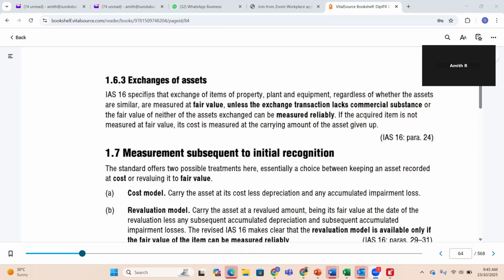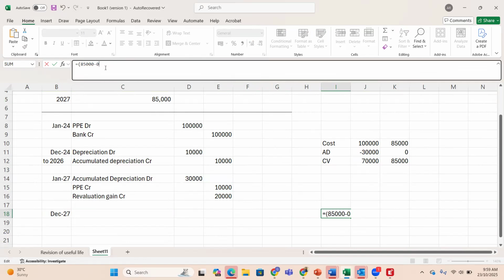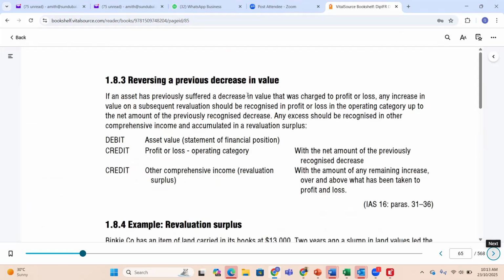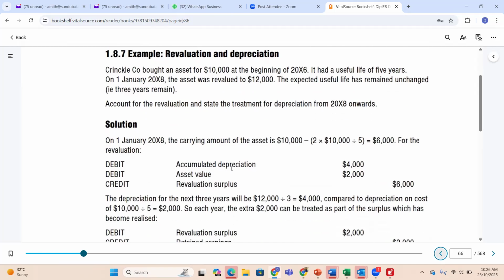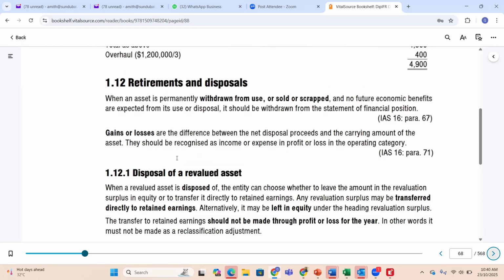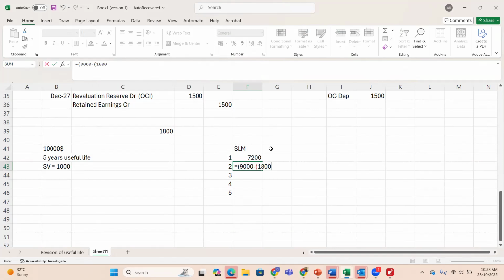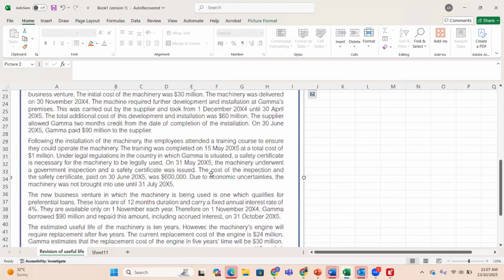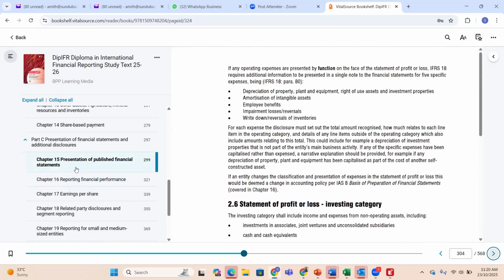IAS 16 Part 2